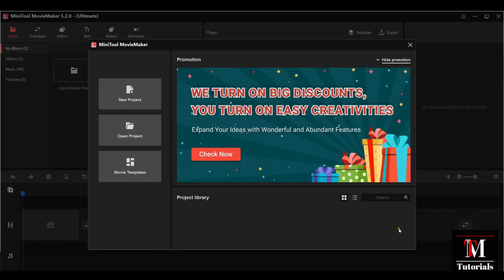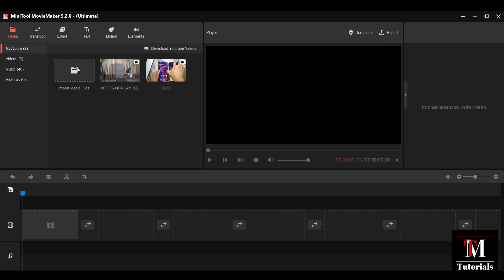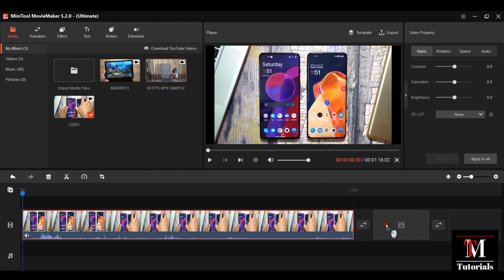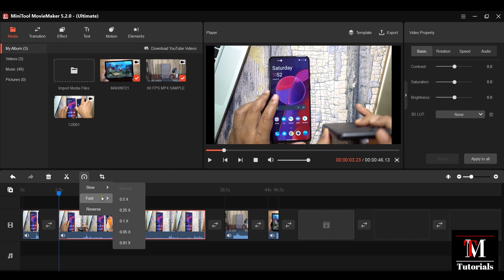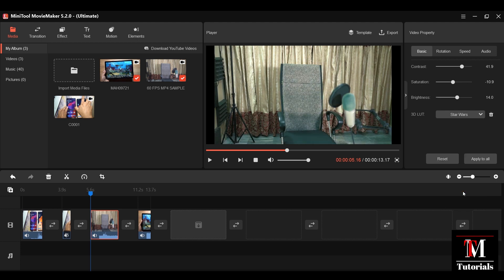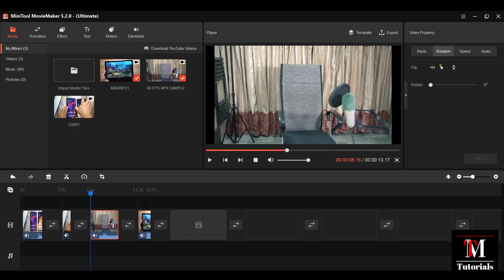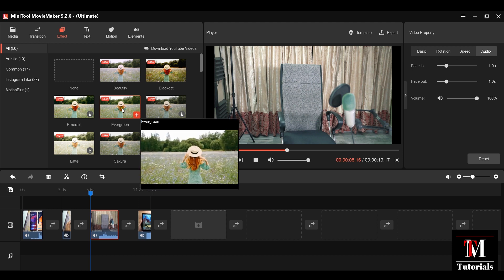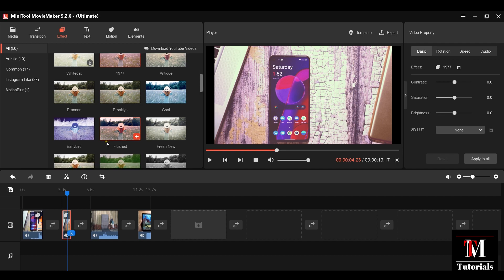MiniTool Movie Maker Tutorial - Best for Beginner Video Editor || Tube Media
MiniTool MovieMaker is the best video editing choice for beginners. With an intuitive interface and rich features, it transforms your video into a piece of art and gives the video a stunning look! It makes your content shine.

Tube Media